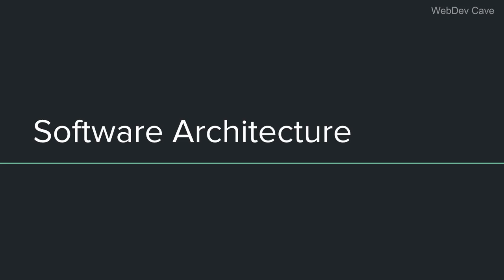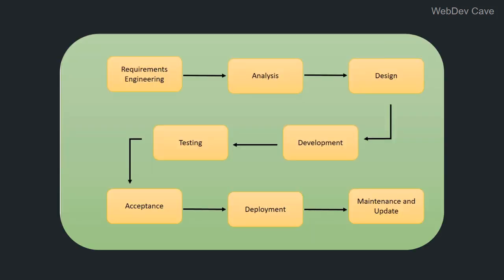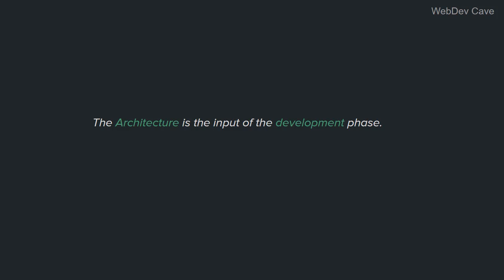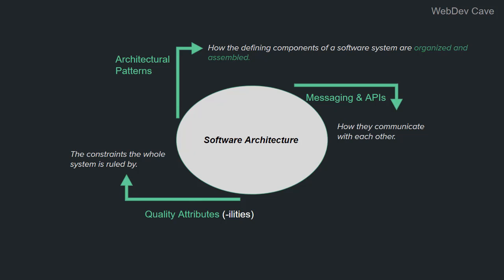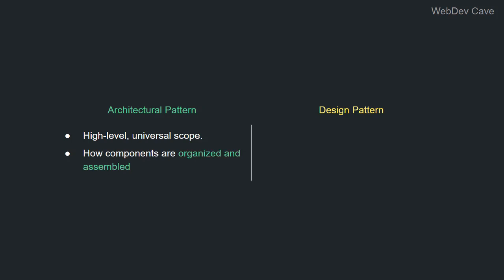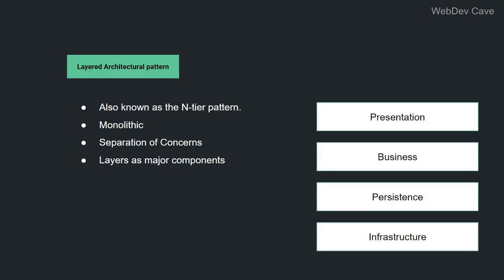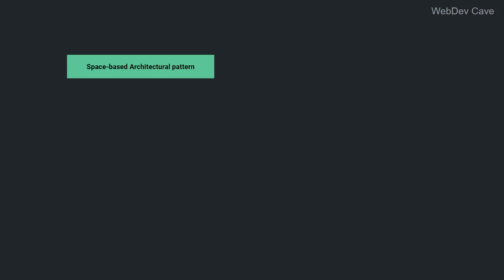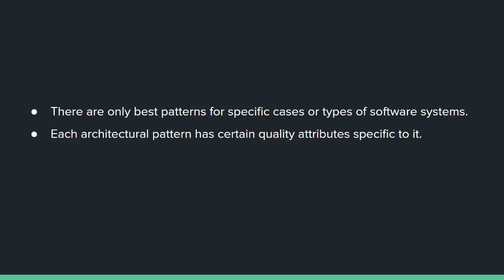Software Architecture | Architectural patterns | Architecture vs Design pattern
In this video, I explain, in an introductory way, software architecture, how does it in the big picture, and the three important parts of it:
- Architectural Patterns
- Messaging
- Quality attributes
Also, I clarify the difference between Architecture vs Design pattern.
The various architectural patterns are mentioned and briefly explained at the end of the video:

- Space-based Architecture
- Event-driven Architectural pattern

I conclude the video with some insights and additional resources to learn more about Software Architecture and Architectural patterns.

Resources:

Software Architecture in Practice- 3rd Edition:

Pattern-Oriented Software Architecture- Volume1: